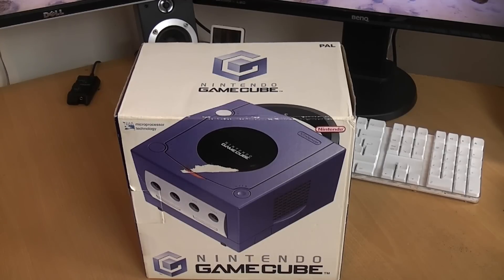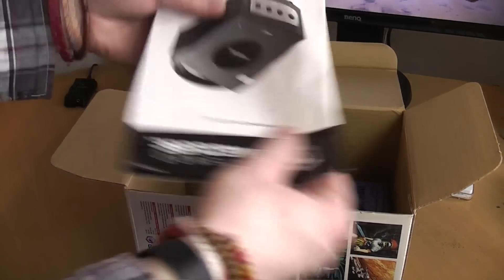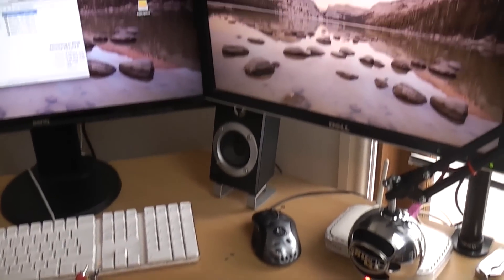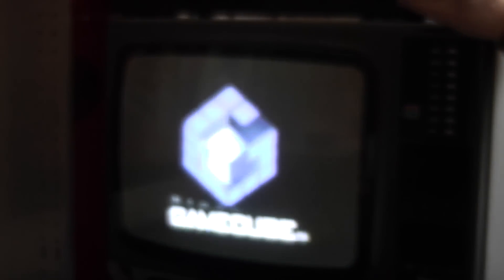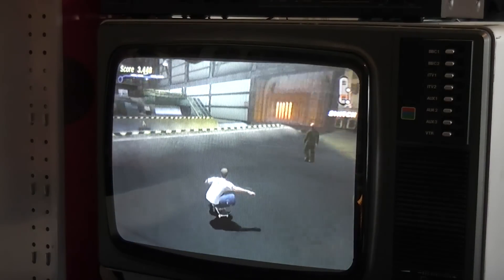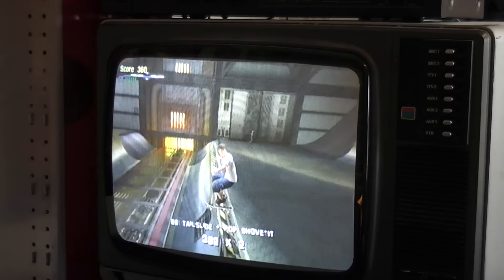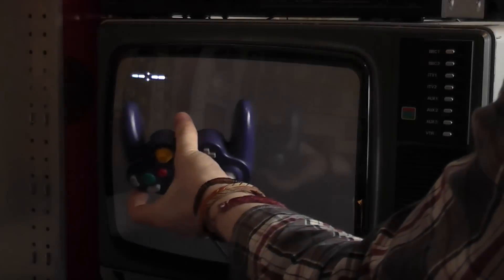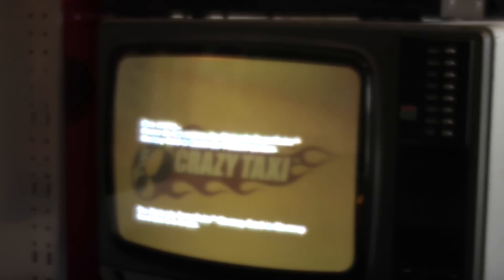Testing a Boxed Purple GameCube | IMNC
The Nintendo GameCube is one of those awesome little consoles. It's been a while since I've done one of these testing videos, it feels like oldschool IMNC. This will be up for grabs on eBay very soon!